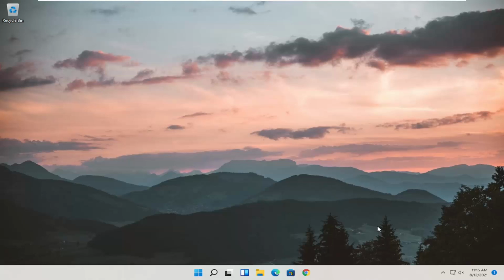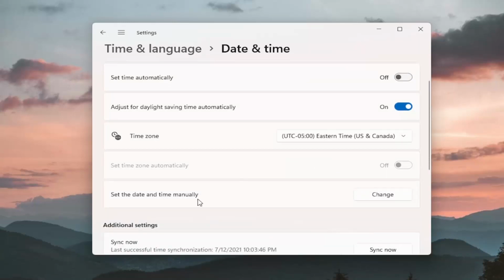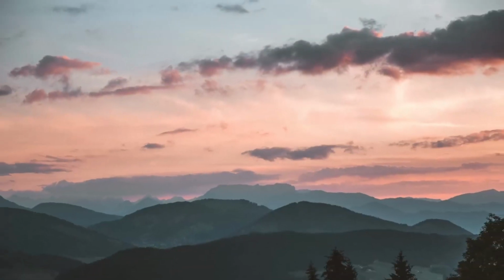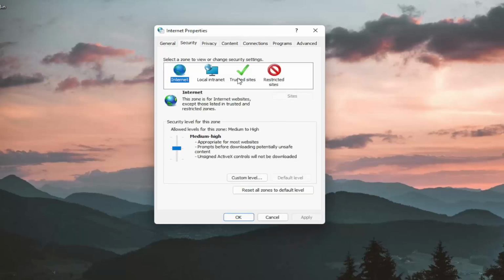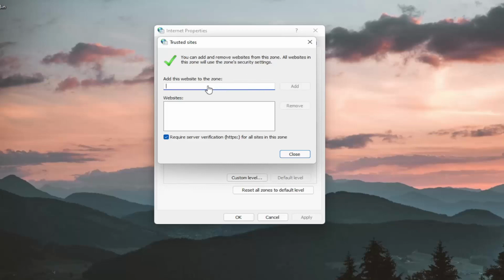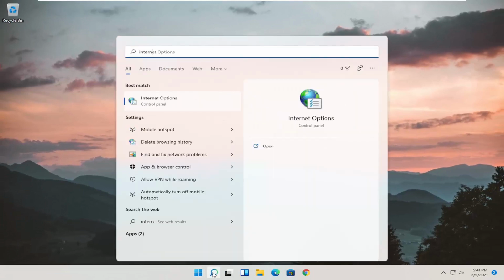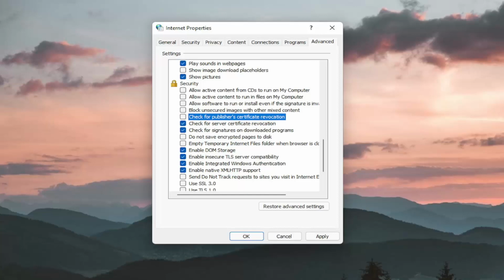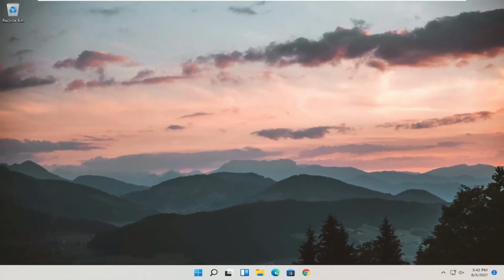SSL Certificate Error Windows 11 FIX [Tutorial]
You visit a client or other website and, instead of the site itself, you encounter a security certificate error. If you are using Windows and Internet Explorer, the browser generates this error when it attempts to open a website that has a problematic security certificate. It could be that the certificate is outdated or was issued by an entity that Internet Explorer does not trust. In any case, if you know the website is trustworthy, there two methods you can try to get past the certificate error: update the date and time on your computer or simply accept the certificate. If you aren't sure whether the site is trustworthy, Microsoft recommends that you not continue to the site.

While you're surfing the web, your browser does many things behind the scenes to make sure the websites you're accessing aren't putting you at risk. Granted, while there is only so much your browser can do to keep you safe, it's a good idea to pay attention to any warnings it sends your way.